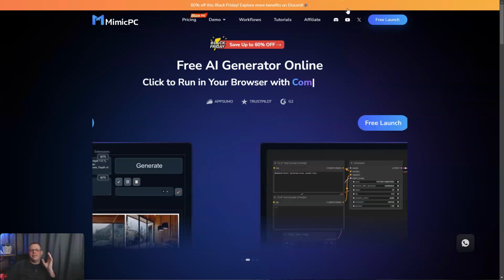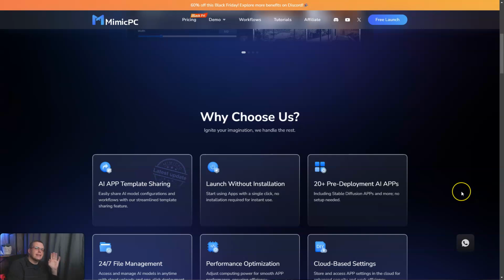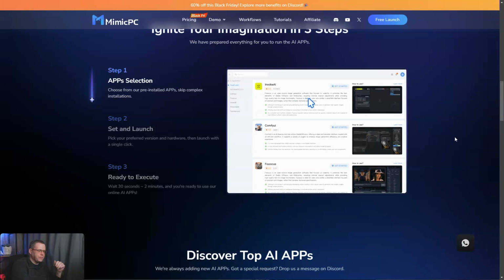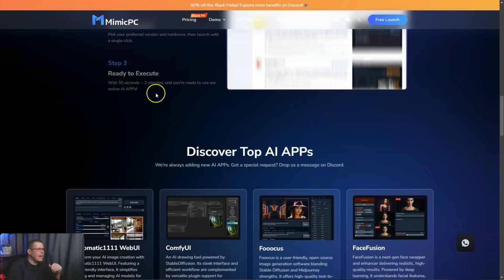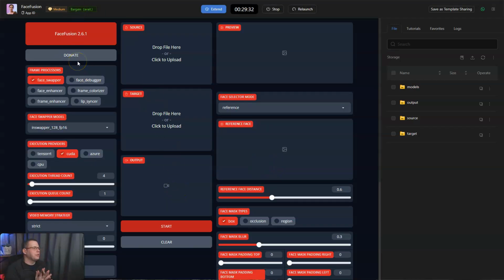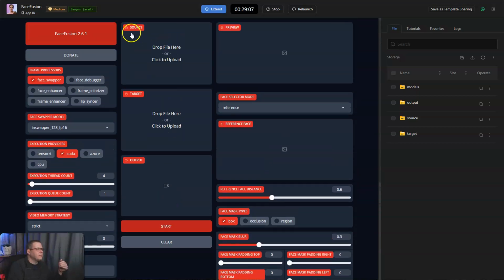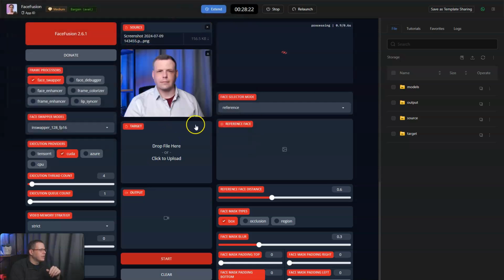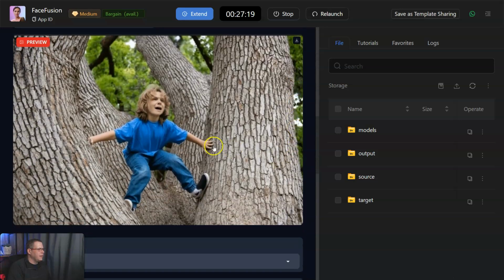MimicPC: Run AI Like Never Before! Shockingly Cheap & POWERFUL — You Won’t Believe This!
💰 Boost Your Earnings with AI! Try now

😲 What if I told you that you could access the most powerful AI tools without spending thousands on hardware? Yes, you heard that right. Introducing MimicPC — the game-changing cloud platform that lets you run AI apps like Stable Diffusion, ComfyUI, Automatic 1111, and more directly from your browser. NO expensive GPUs, NO complicated installations, and NO hidden fees. Just pure AI power at your fingertips. 🚀💻

Pay only for what you use – prices start as low as $0.09 per hour! 💸
24/7 access to your files – no more stressing about lost data or downtime. ⏰
Energy-efficient – MimicPC optimizes resources, helping you save money AND be eco-friendly. 🌍
Flexible pricing model – Get the power you need, when you need it, without blowing your budget! ⚡

💡 Ready to dive into the future of AI? MimicPC isn’t just for developers — it’s for anyone who wants to unleash their creativity. Whether you're into art, video editing, or just curious about the limitless possibilities of AI, MimicPC has something for you. 🎨🎥

🚨 What you’ll discover in this video:
Mind-blowing AI tools: Stable Diffusion, ComfyUI, and other industry-leading software — now available in your browser!
Exclusive new workflows: Cog VideoX 1.5, SD 3.5 Large ControlNet, Audiocraft – the next level of AI creation.
Zero hassle: Jump straight into your AI projects with zero setup! 🛠️
The power of Face Fusion & Omnigen: These features will blow your mind. 😱

⚡ Why MimicPC is a GAME-CHANGER:
It’s cloud-based, so you don’t need high-end hardware to run powerful AI tools. No more waiting for slow systems, no more expensive upgrades. It’s all there for you — instantly, at a fraction of the cost.
👥 Join the revolution: Connect with a growing community of creators and tech enthusiasts on our Discord. Share tips, discover new tools, and collaborate with people who are just as passionate about AI as you are. 🔗
💥 Stop wasting time and money on old-school setups. MimicPC makes AI accessible to everyone, from beginners to professionals, and it’s here to redefine the way we work with AI.

👉 Visit MimicPC.com and explore the future of AI NOW!

🔊 Timestamps:
0:00 — Intro: How MimicPC is changing the AI game
1:10 — The shocking affordability of MimicPC
2:30 — What’s inside: Stable Diffusion & AI tools for everyone
4:00 — Workflow templates that make everything easier
5:15 — The crazy features: Face Fusion, Omnigen, and more
7:00 — How MimicPC saves you money AND time

🔥 Stop waiting for the future. Start using it today with MimicPC. Don’t miss out on the AI revolution!